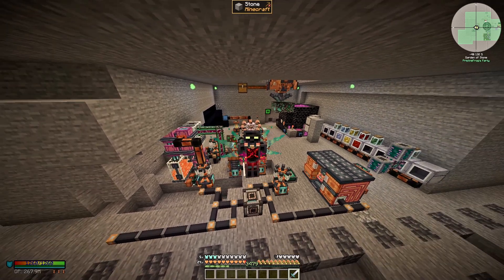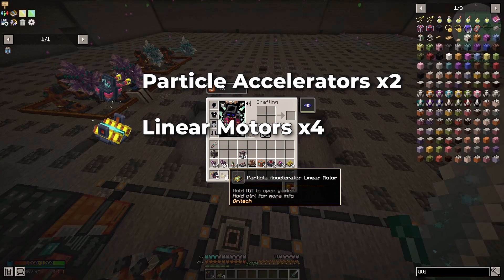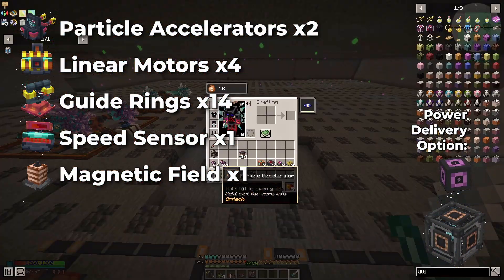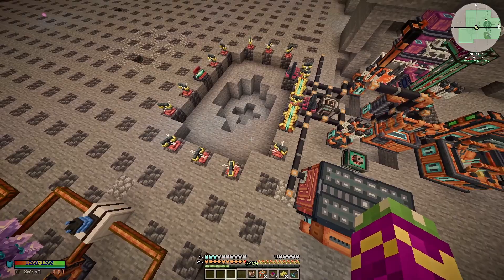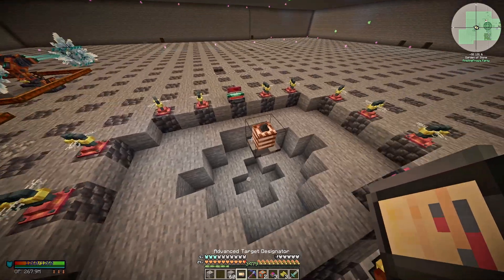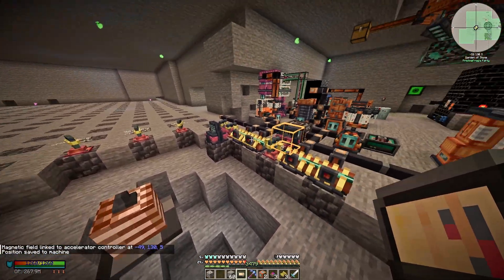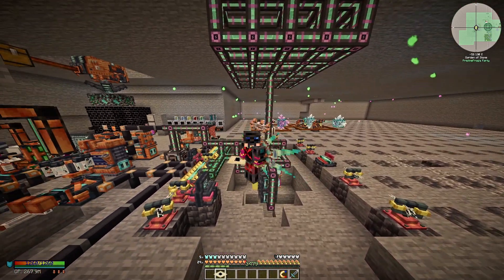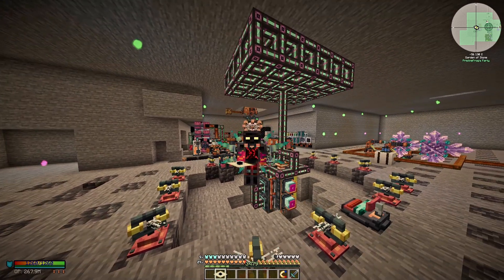StoneBlock 4: How to Create the Oritech BLACK HOLE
In this StoneBlock 4 tutorial, we take Oritech to the next level by creating the Black Hole. To pull this off, we shrink the Particle Accelerator from our last video down to a much smaller loop using the Oritech Things Magnet, which forces particles into a tighter orbital path — but at the cost of tremendous power requirements.

If you’re stuck on this quest, confused by how the Oritech magnets work, or trying to understand why the compact accelerator drains an insane amount of FE/t, this video breaks it all down step-by-step.

StoneBlock 4 adds some of the best tech progression in a modern modpack, and Oritech brings incredibly unique endgame machines — but they can also be confusing. This video will help you master the most complex part of the mod and give you a working blueprint to build, optimize, or expand later.

Timestamps:
00:00  Start
03:43 Building the Accelerator
05:02 Magnetic Field
08:19 Particle Collision process